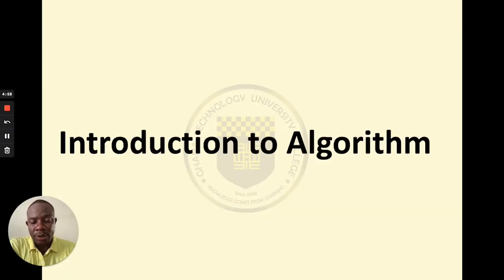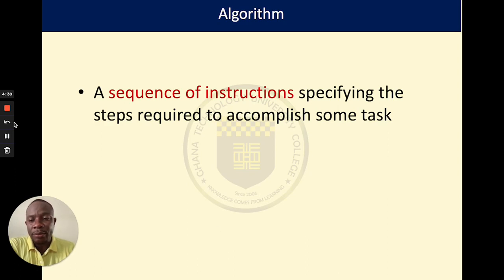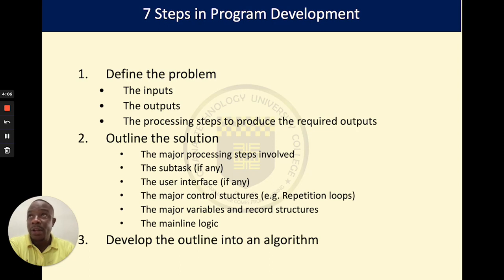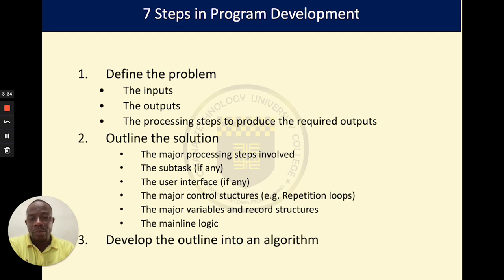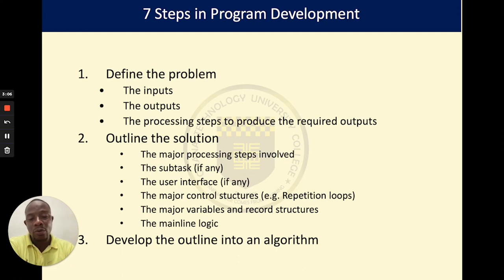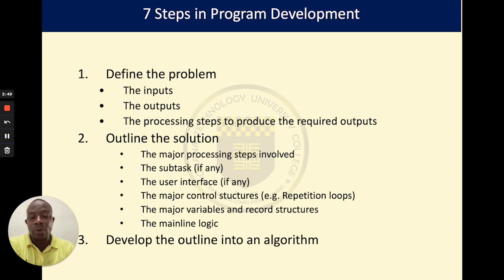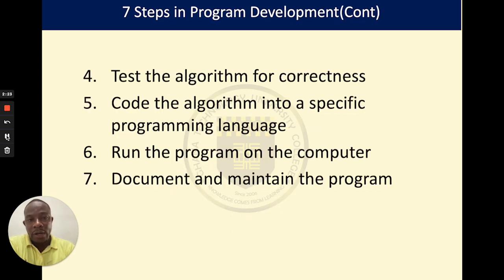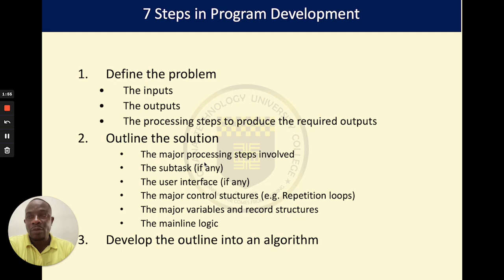Demystifying Algorithms in Programming | Beginner's Guide to Efficient Coding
Welcome to our enlightening tutorial on algorithms in programming! 🌟 In this video, we'll dive deep into the world of algorithms, unraveling their mysteries and empowering you to write efficient and optimized code.

🔍 What are algorithms?
Algorithms are the backbone of programming, providing step-by-step instructions for solving problems and performing tasks. Whether you're a coding newbie or an experienced developer, understanding algorithms is crucial for writing faster, more scalable, and error-free code.

✅ Why learn algorithms?
Mastering algorithms allows you to tackle complex problems with ease, optimize your code for performance, and design elegant solutions. By harnessing the power of algorithms, you'll become a more confident and skilled programmer.
Tips for selecting the right algorithm for your problem

This tutorial caters to programmers of all levels, from beginners looking to strengthen their foundations to seasoned developers aiming to enhance their algorithmic skills. No prior knowledge of algorithms is required; we'll guide you every step of the way.

Join us on this captivating journey to demystify algorithms and take your coding skills to new heights. 💡
🎓 Ready to level up your programming game with powerful algorithms? Click now to watch the video and unlock the secrets of efficient coding! 🎥💻💪